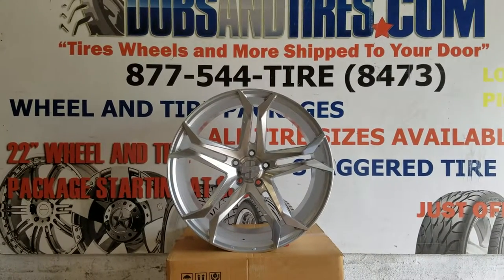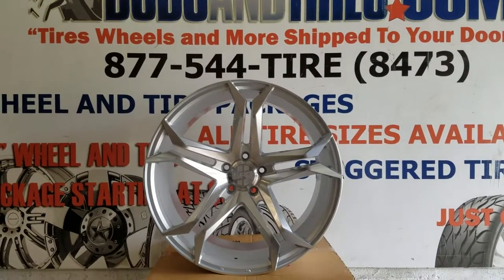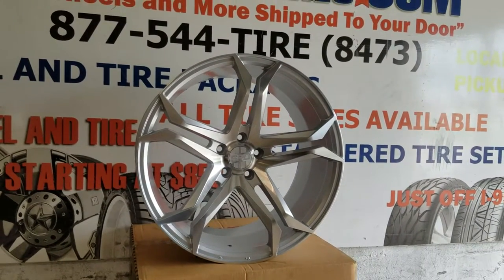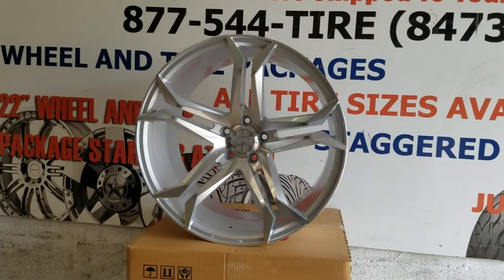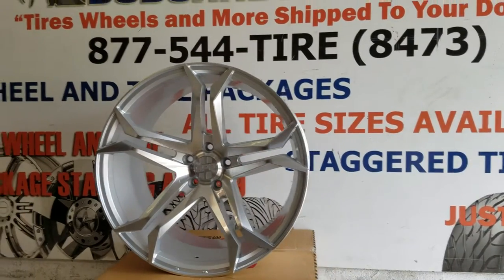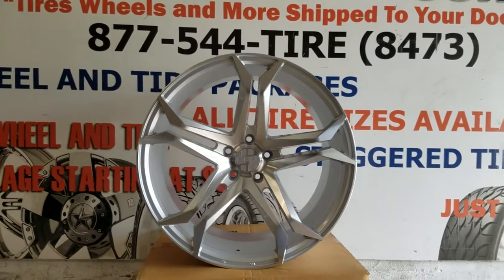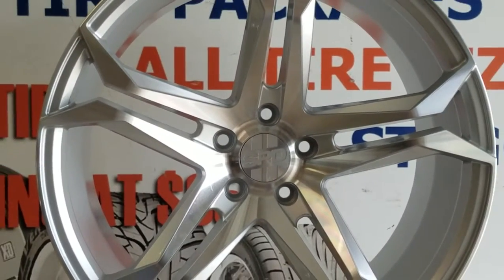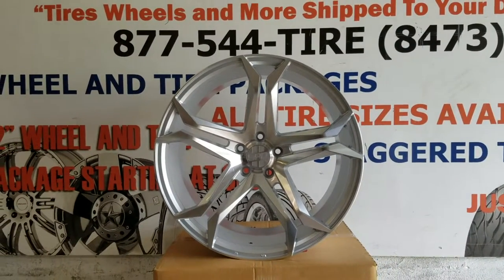Dubsandtires.com 20 Inch Staggered 20x9,20x10.5 SpdLine Velor Wheels Free Shipping